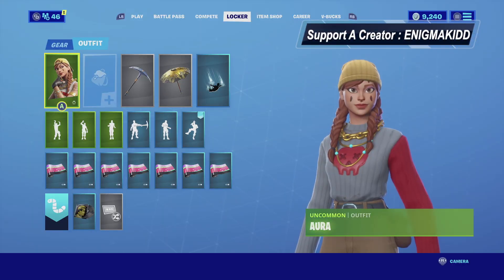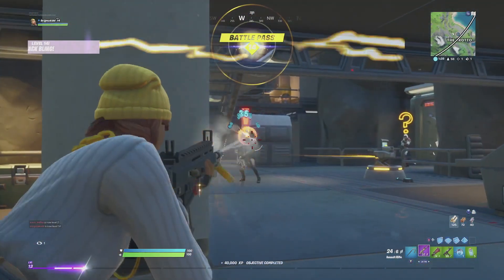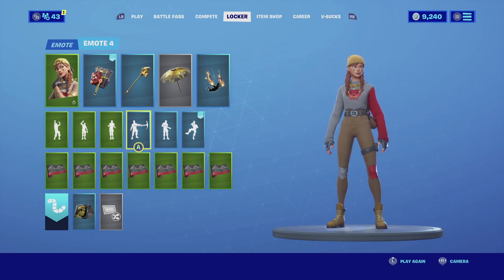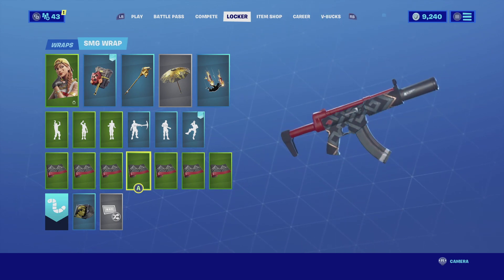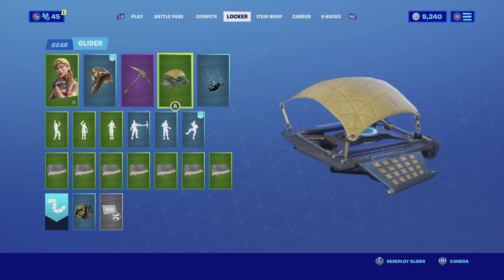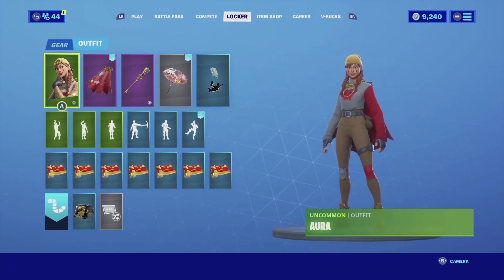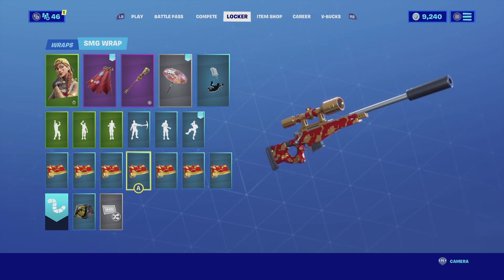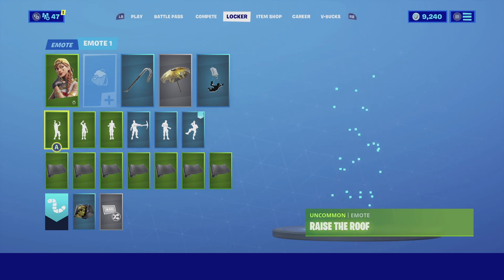Best Chapter 2 Combos | Aura (Winter Hunter ) | Fortnite Skin Review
This video is about Best Chapter 2 Combos | Aura (Winter Hunter ) | Fortnite Skin Review